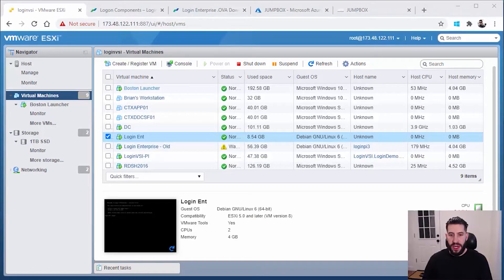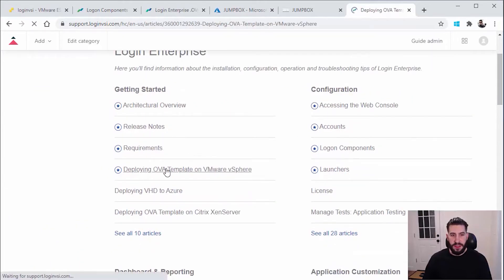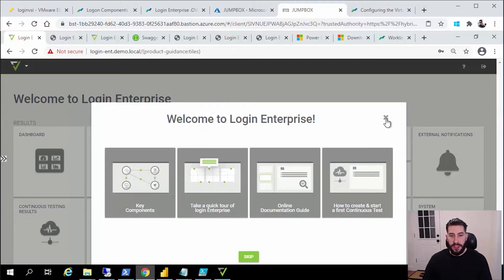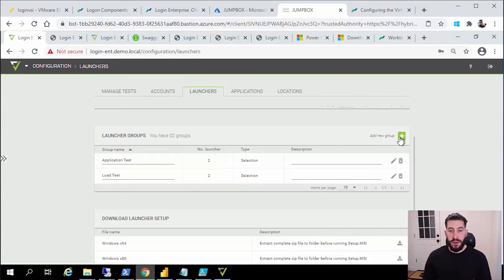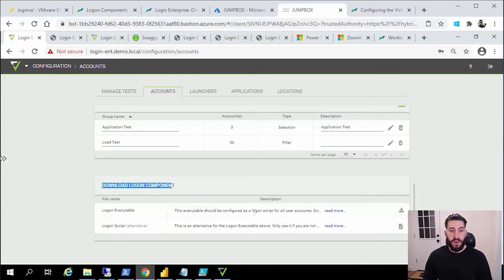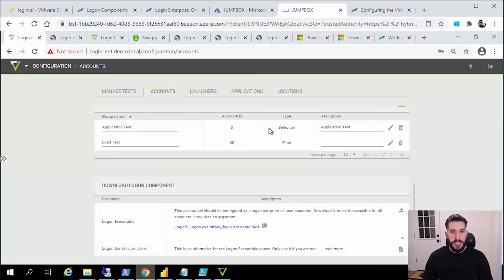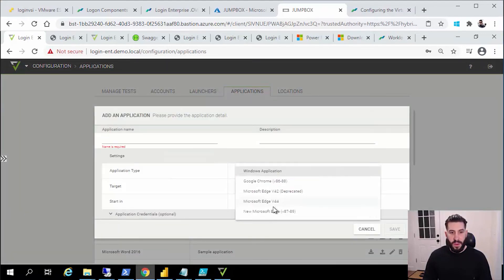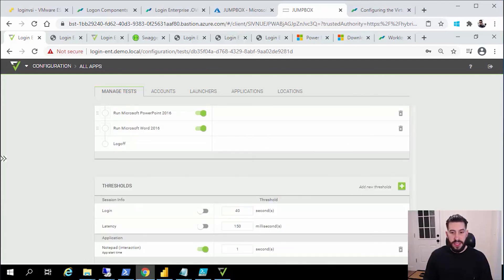Login Enterprise Download Explainer Video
Watch as Brian Martynowicz gives a step-by-step walk-through of how to set up Login Enterprise.